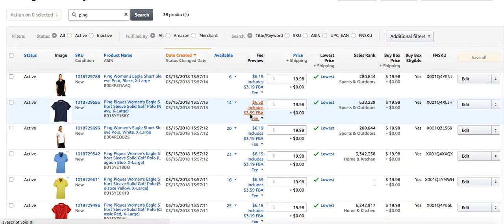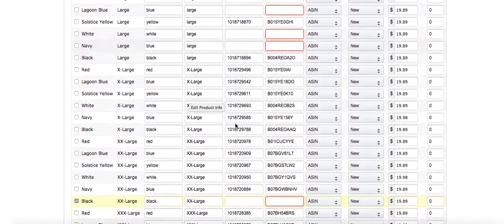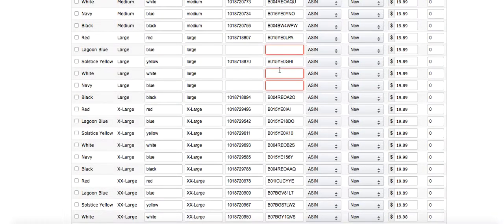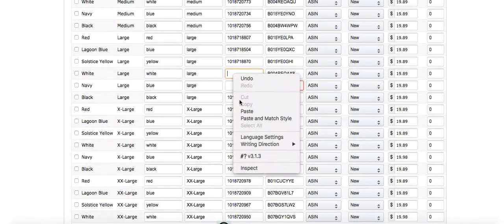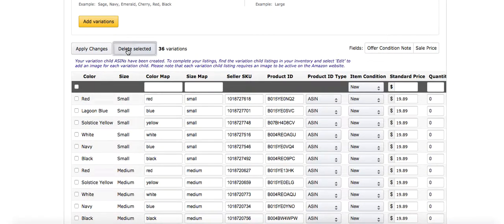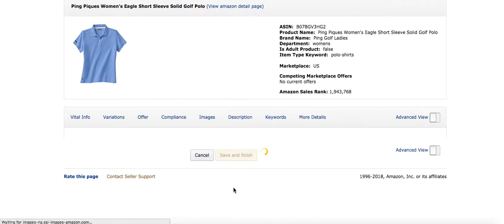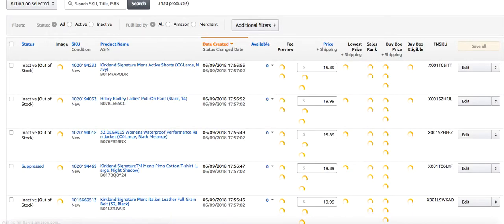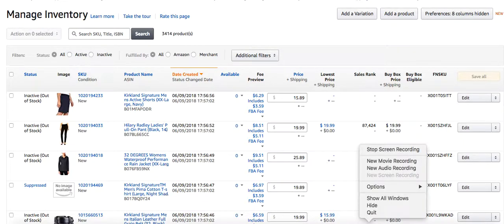Merging Single ASINS on Amazon into a Variation Listing - Simple Steps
This video shows you how to take stand alone listings on Amazon and merge them into a variation listing. (stand alone ASINS MUST BE ADDED to your Inventory BEFORE you attempt to merge them).  The merging process requires the use of the item's ASIN as well as your seller SKU from within your inventory; that is why you must add the single listings to your inventory before you try to merge them into a variation - see video.